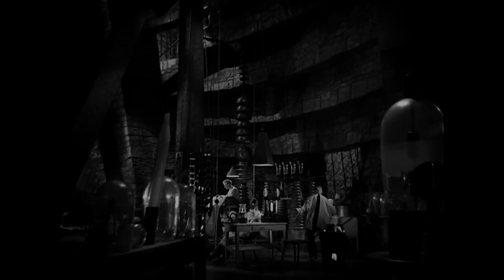How the Bride of Frankenstein Decorates for Halloween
From behind-the-scenes of our "Monster of the Month" shoot, The Bride of Frankenstein revealed how she decorates for Halloween.